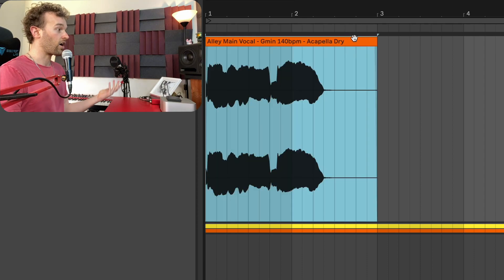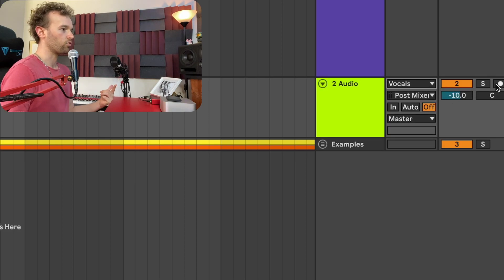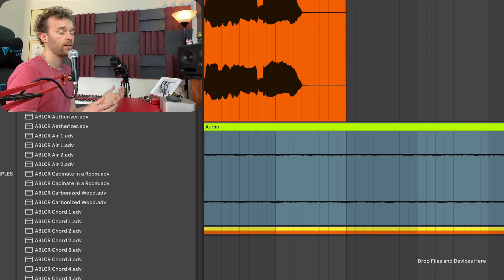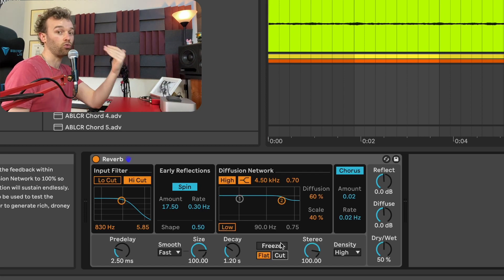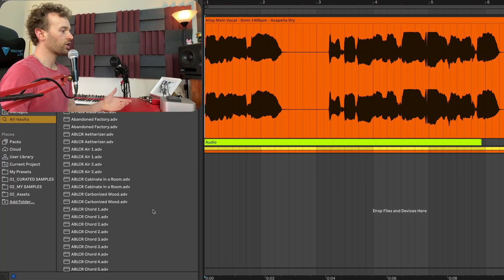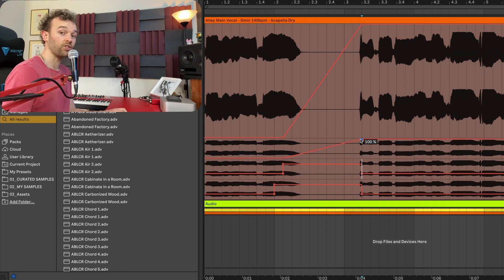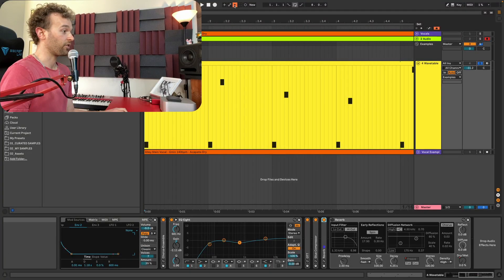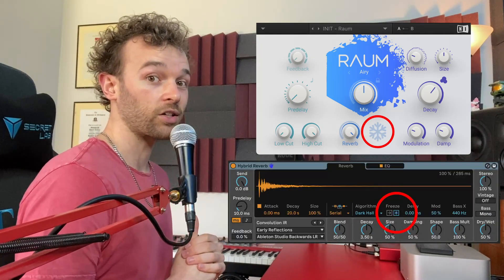Create Cool Textures by Freezing Your Reverb!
Hey friends! Today I wanted to talk about what I think is the most underrated reverb feature that just really doesn't seem to get enough love... Can you guess what it is? 🤔

Hey, my name's Matt, AKA Martiln, and I'm an electronic music producer, educator and Ableton Certified Trainer from Australia. I love making music and crazy sounds, and I love helping other people learn how to do both of those things too! I also am the creator of a crazy sci-fantasy world and musical storytelling universe call REALMS.

Much love! 🥰

⏰ Timestamps:
0:00 Intro
0:19 The Feature!
0:39 How it Works
1:08 Cool Ambient Textures
2:08 Ableton Live Goodies
3:31 Fill In The Gaps
4:44 Bring in The Synths
5:41 Not Just Ableton Live